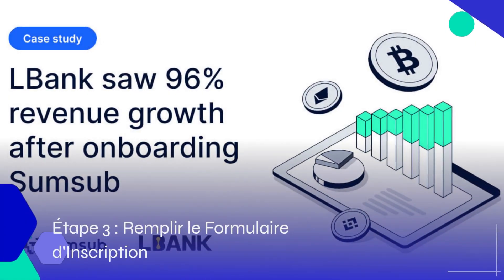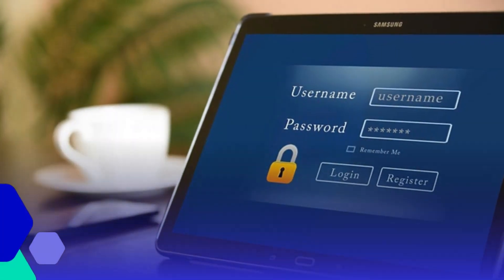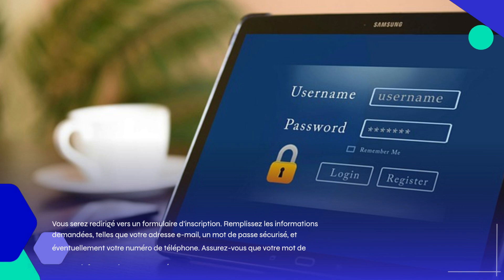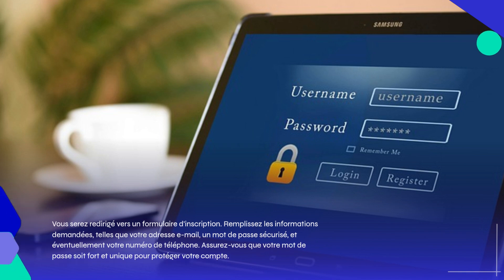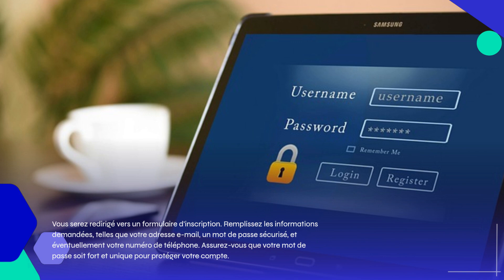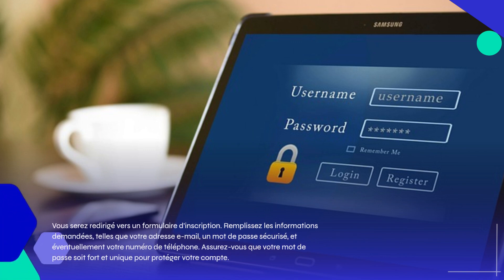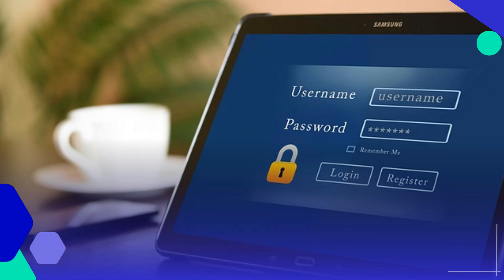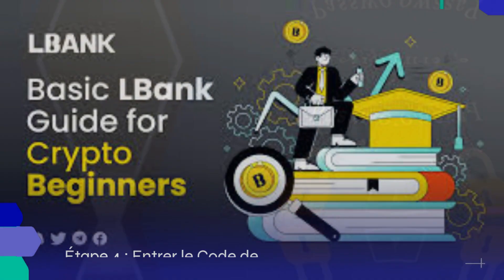Comment créer un compte LBank - Tutoriel d'inscription sur LBank avec le code de parrainage : 363XS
Découvrez comment créer un compte sur LBank avec notre tutoriel d'inscription ! Utilisez le code de parrainage 363XS pour bénéficier d'avantages exclusifs. Inscrivez-vous dès maintenant via le lien dans la description et les commentaires de la vidéo !

🤘 CONNECT WITH PROMO PROS

Thank you for always following & supporting.